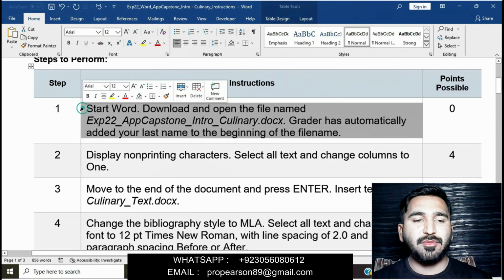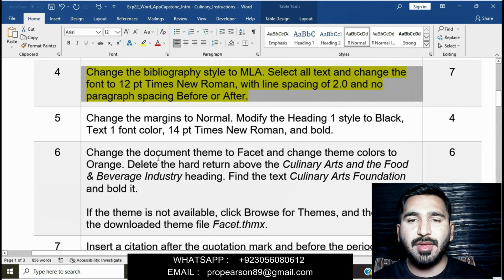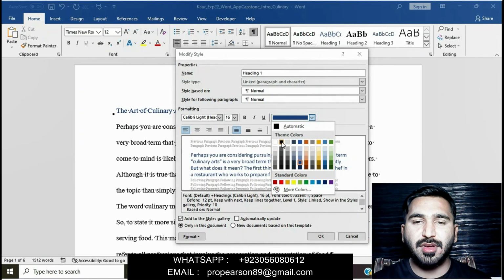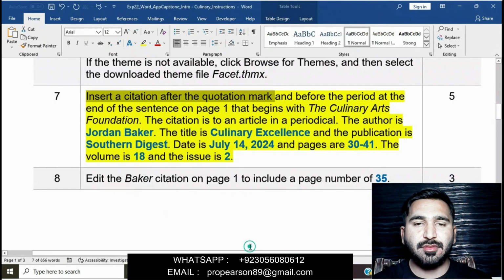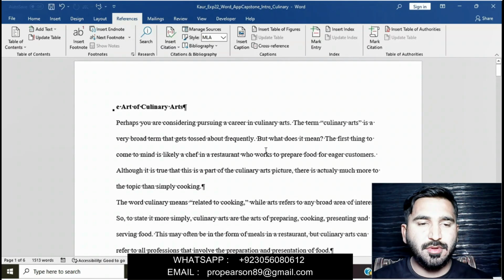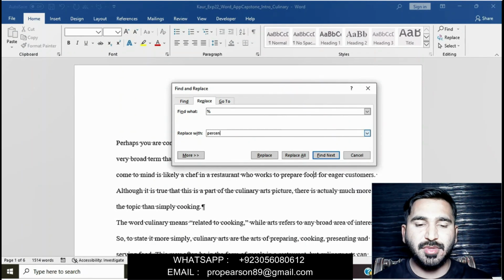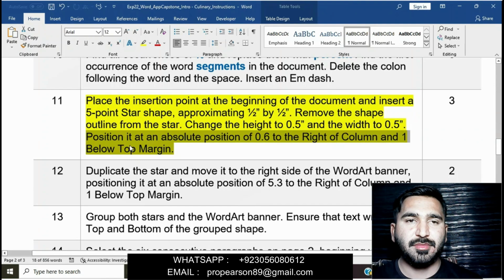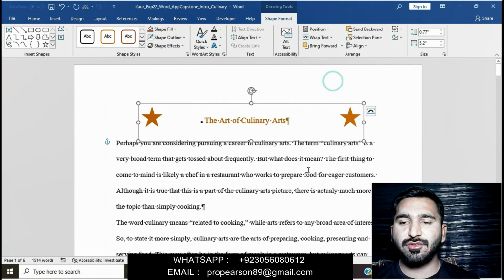Exp22_Word_AppCapstone_Intro - Culinary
Word Module 8 SAM Project 1b